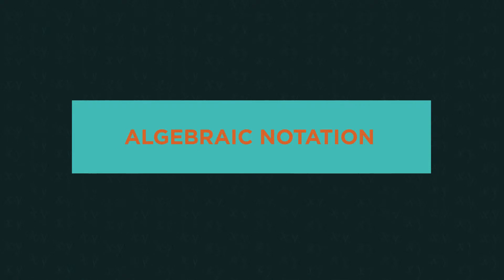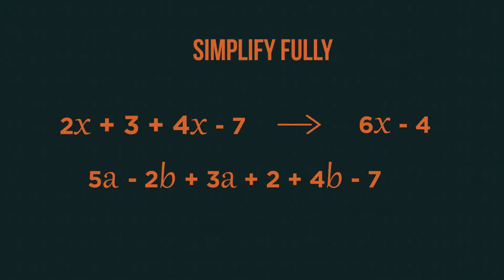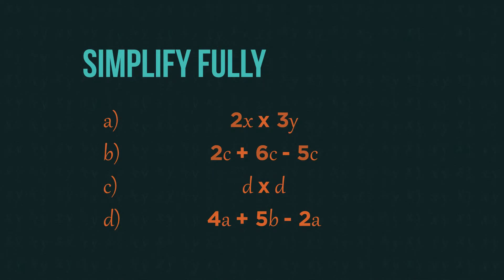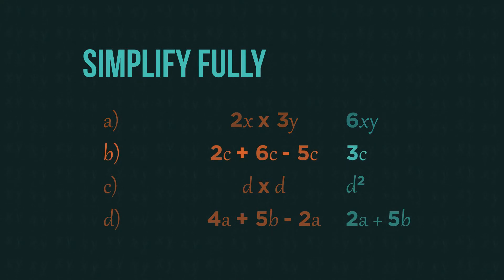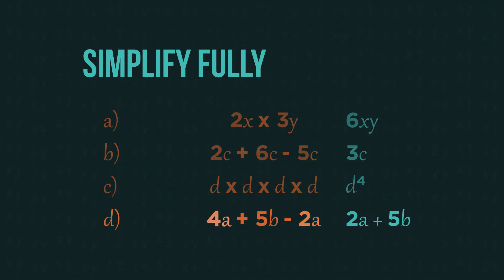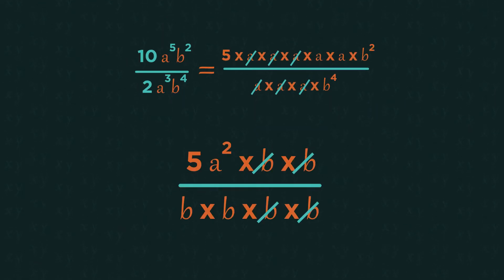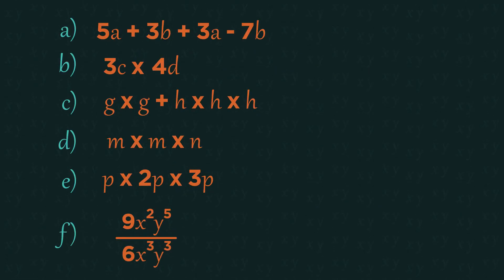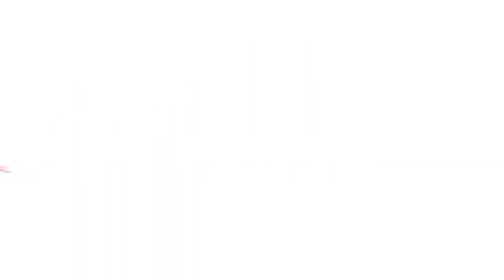Simplifying Expressions ¦ Algebra Maths FuseSchool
In this video we’re going to look at how to simplify algebraic expressions. Before we get started on simplifying, a few things to remember:

(1) we always use a use a curly x for the letter x in algebra.

(2) We don’t really use the multiplication sign. 3a is how we write 3 X a.

(3) Instead of using the division sign, we use fractions.

3 divided by 2 is written as 3/2. In algebra we are often asked to simplify something, or to put it in its simplest form. Generally speaking, the simpler it is, the easier it is to use. We just need to combine like terms. Simplify fully 5a - 2b + 3a + 2 + 4b - 7. We combine the a’s to get 8a, and we combine the b’s (including the sign in front of each term) to get 2b. And finally we combine the numbers to get -5. Answer: 8a + 2b - 5. We cannot combine different letters so that is the simplest form. This expression may represent 8 apples and 2 bananas, which are different things so cannot be added together. For division, you can cancel numbers exactly as you would with fractions. And also you can also cancel down letters.

So if you have a to the power of 5 in the numerator and a to the power of 3 in the denominator, we can cancel these down to end up with a to the power of 2 in the numerator and no a's left in the denominator. We can also simplify by factoring into brackets or by expanding brackets - which are skills we will look at in other videos.

Our teachers and animators come together to make fun & easy-to-understand videos in Chemistry, Biology, Physics, Maths & ICT.